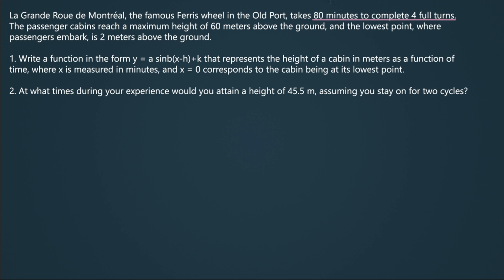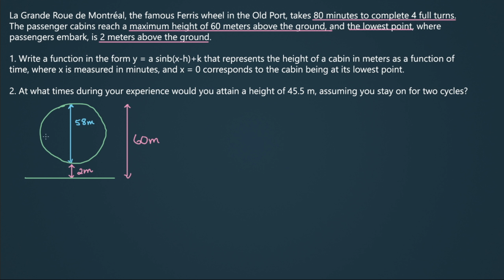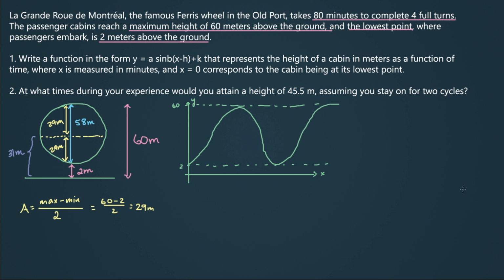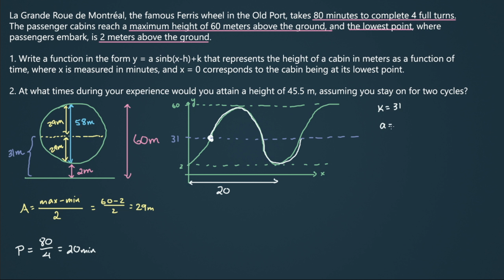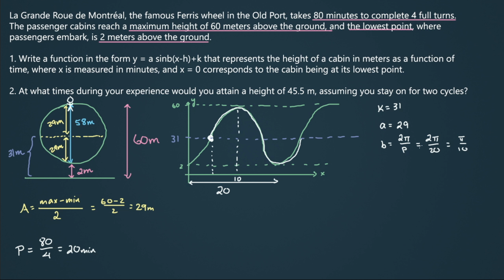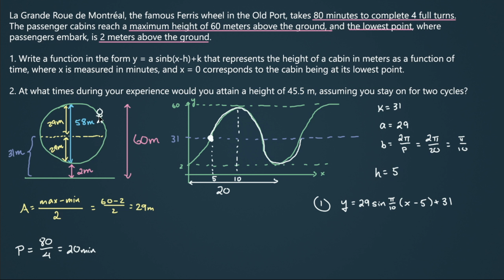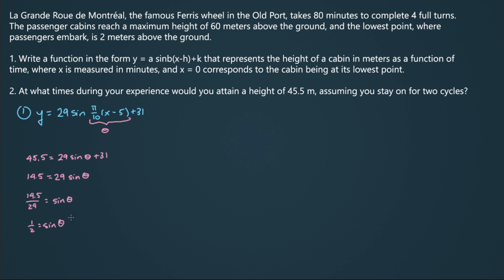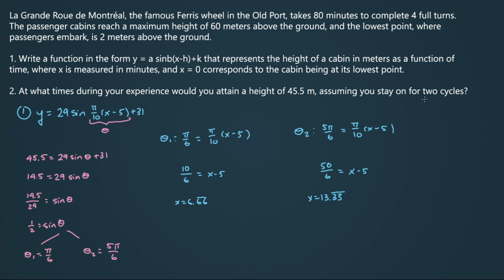Sine Function - Ferris Wheel Word Problem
Ever wondered how math applies to real-life rides like a Ferris wheel? In this video, we break down a classic Ferris wheel word problem step by step using sine functions!

What you'll learn:
- Modeling the motion of a Ferris wheel using a sine function
- Identifying parameters a, b, h, k
- Solving for solutions (over multiple cycles)